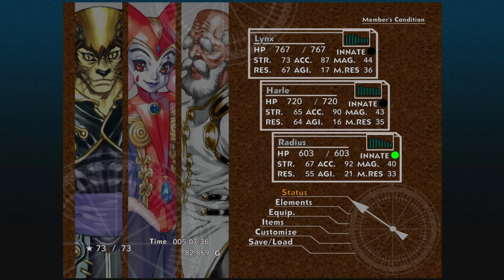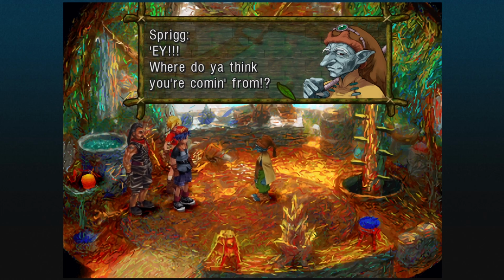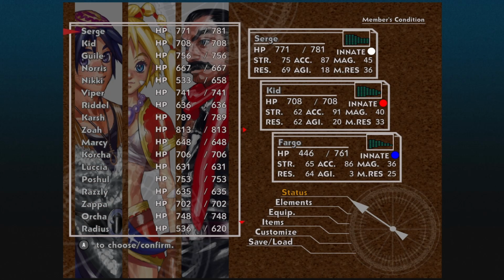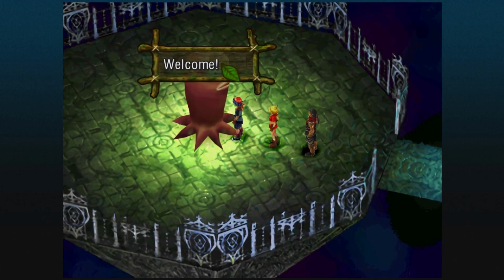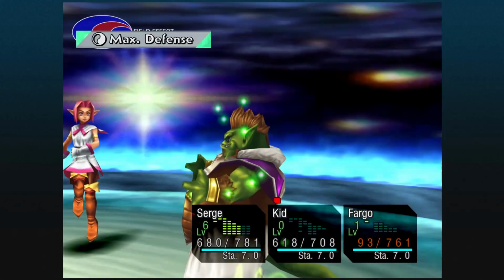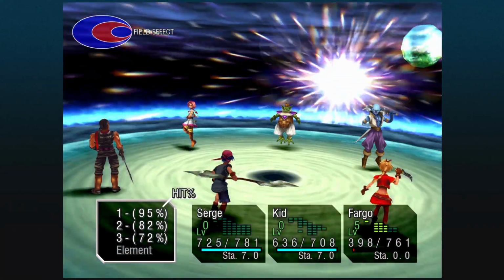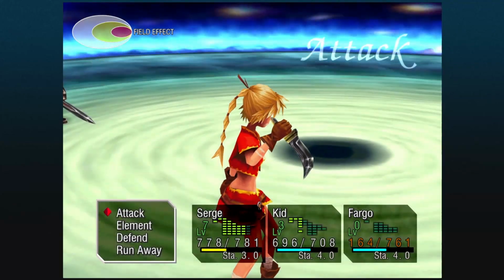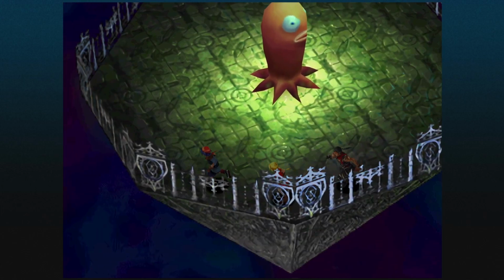Chrono Cross, PC - 60 - Flea, Slash, and Ozzie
We join Serge, a young man from the village of Arni, as he experiences a life changing and world changing event, throwing him into another world and turning his life upside down. Can we figure out what's going on, or will we be forced to live as a ghost?

A good NG+ and Continue+ guide that shows how to get all 44 characters

00:00 Welcome to Chrono Cross!
00:10 The Worst Explanation on How to Get All 44 Characters
06:31 The Bend of Time
09:11 Flea, Ozzie, and Slash
16:40 Running Laps